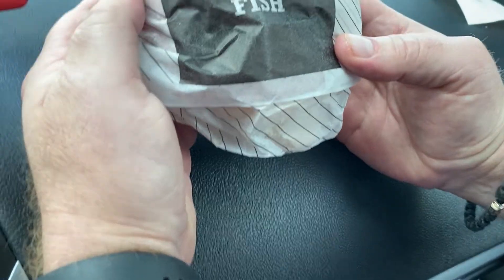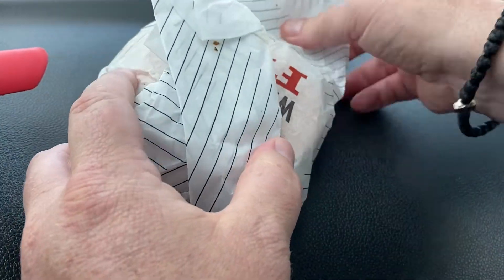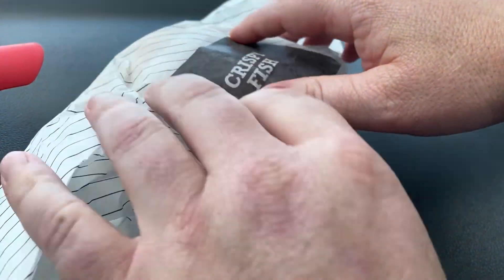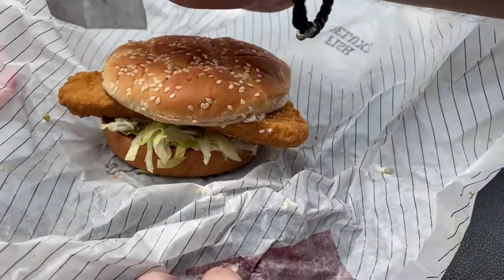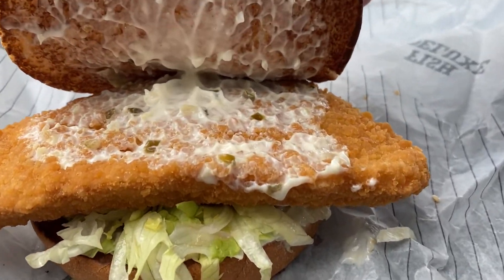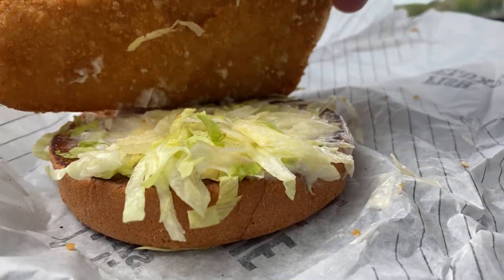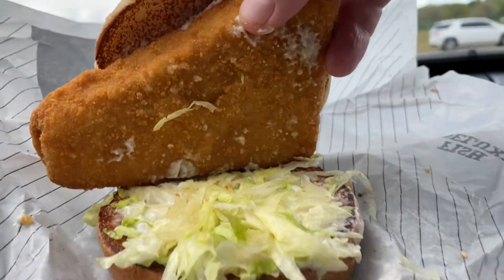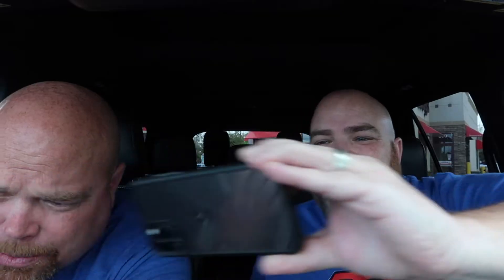ARBY'S CRISPY FISH SANDWICH IS BACK! Food Review for FISH SANDWICH WEEK!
That's right, we are continuing our Fish Sandwich Week at Arby's to try their Crispy Fish Sandwich! Part of their 2 for $6, the Arby's Crispy Fish Sandwich is a perfect fish sandwich for our latest food review.

Do you love food?  Do you love watching freakishly identical twins review food, knowing they love food as much as you do?? If you answered “yes” to either of these questions, then BOOM, you just found yourselves in great company!! Join the WALTWINS on their journey, through food reviews and whatever other shenanigans they find themselves in!